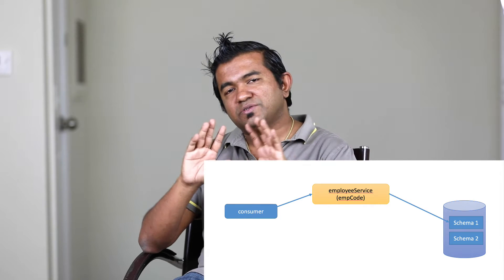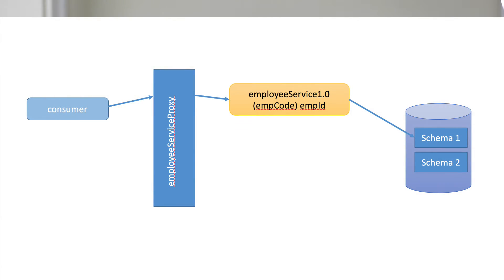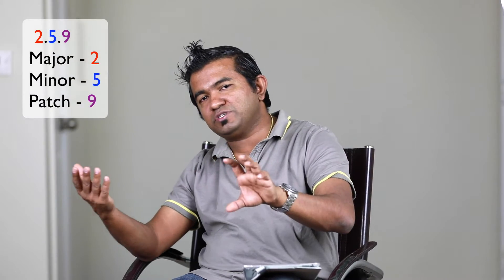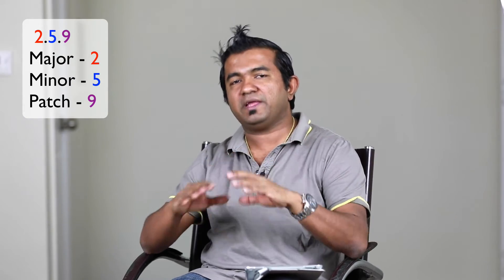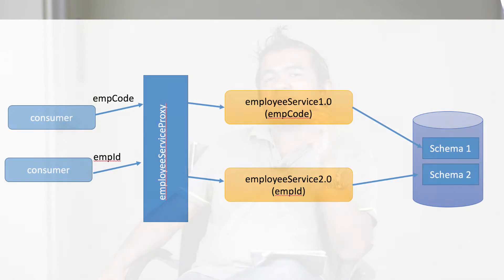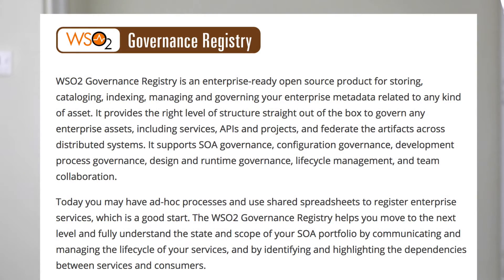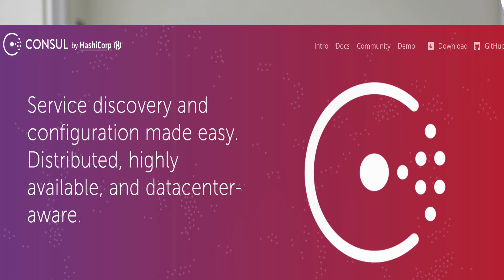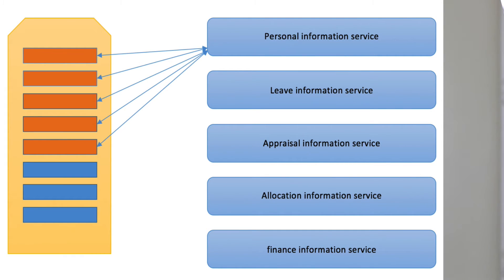Design patterns for microservices - 03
3rd video of Design pattern video series. this video explains how to use proxy pattern when migrating into microservices architecture from monolithic application and when services structures change frequently. also it discusses service discovery and message queues.